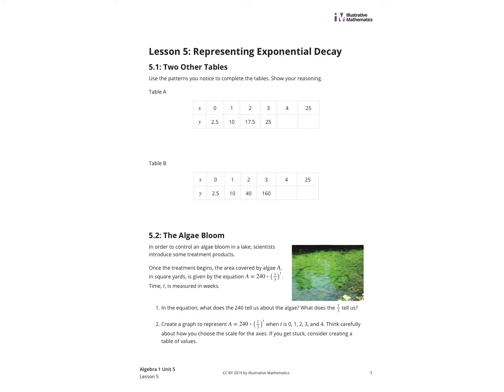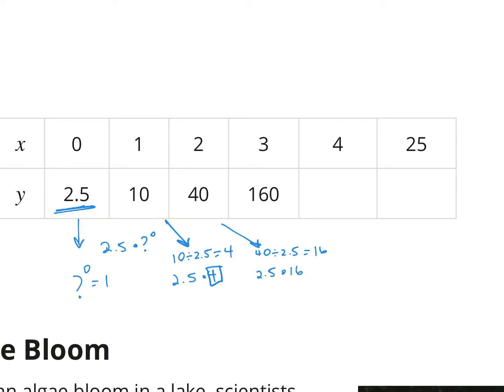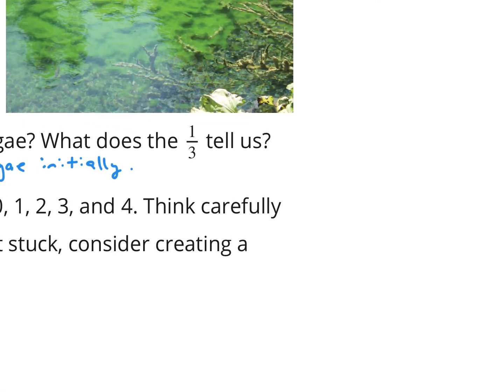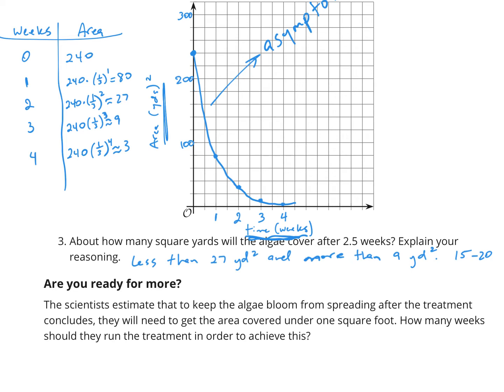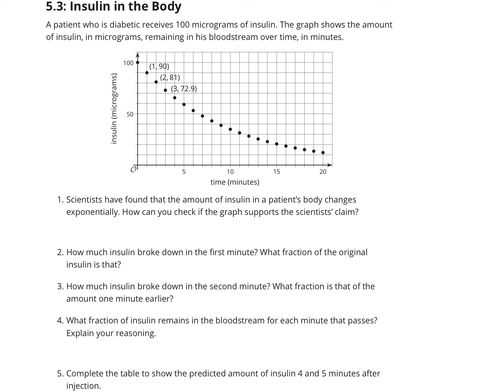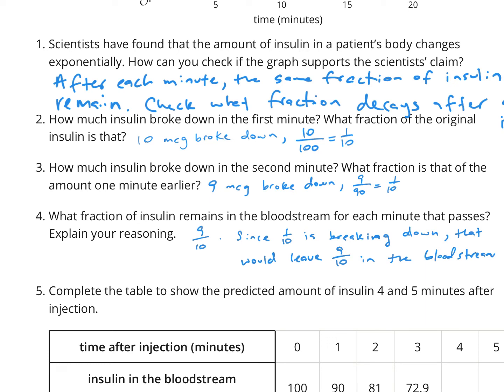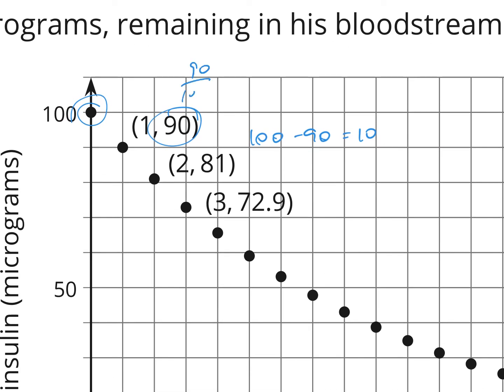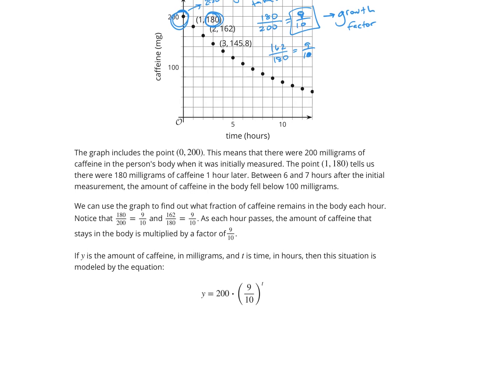Algebra Unit 5 Lesson 5 Video Notes.mp4